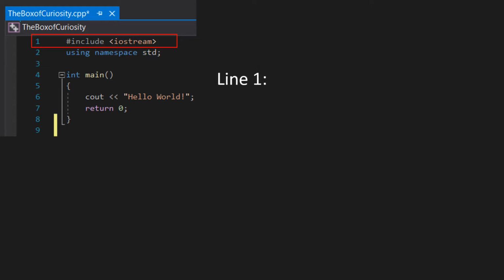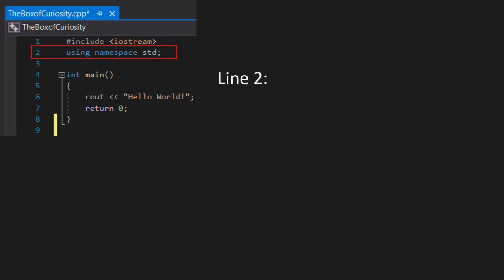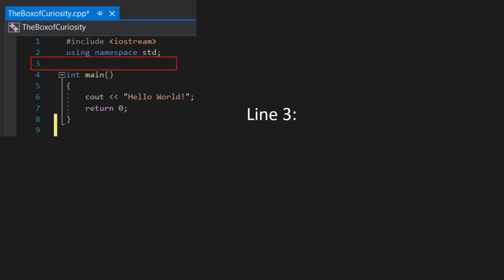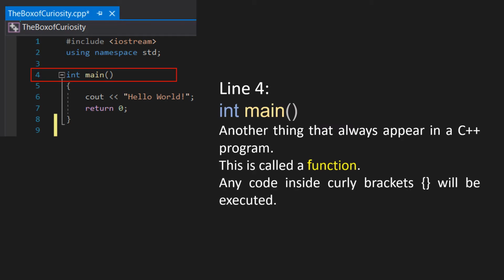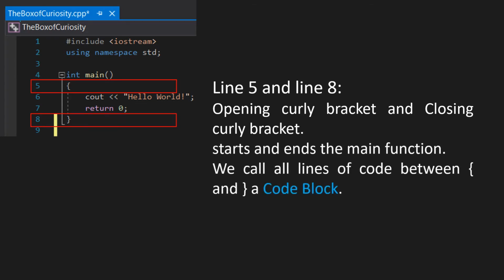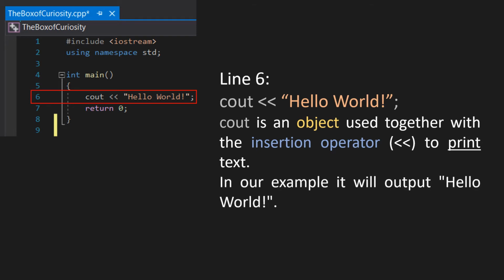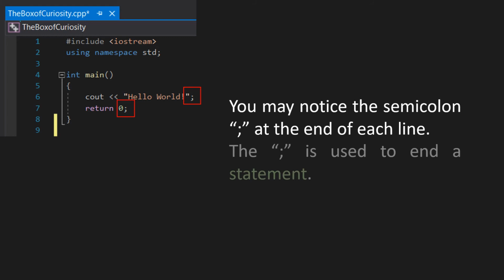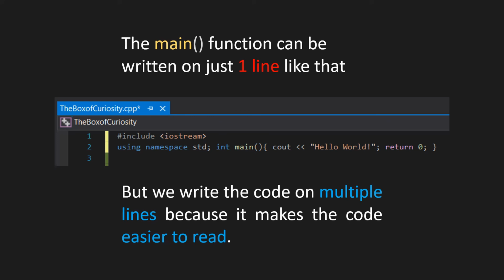[Learn to Code: C++] #2 – Program Structure - The Basic Syntax | The Box of Curiosity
The Box of Curiosity
Learn to Code: C++ Programming Course
#2 - Program Structure
Code in this video:
Remember:
Learning without practice is zero, especially in programming.
The more you code, the better you are.
Reference sources:
You can use these sources to learn more deeply!